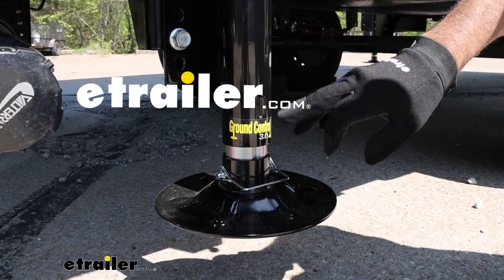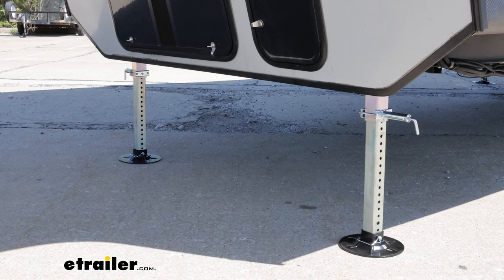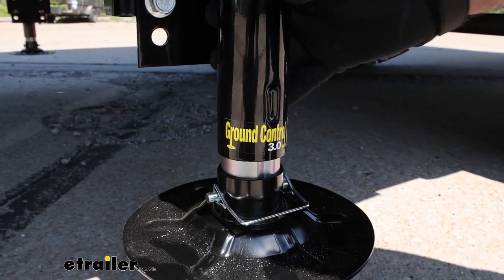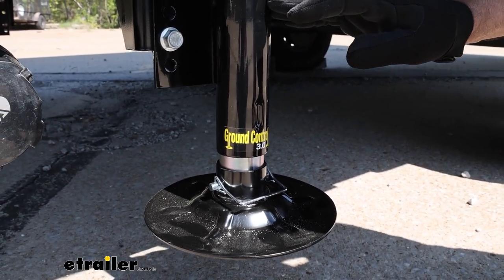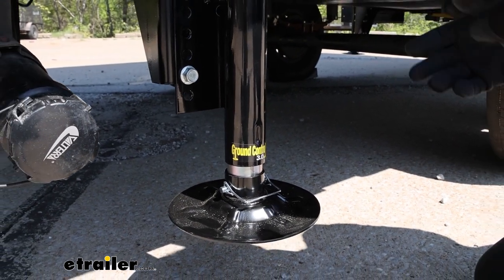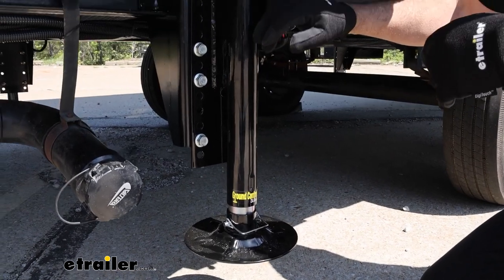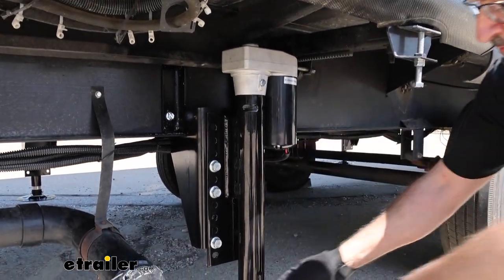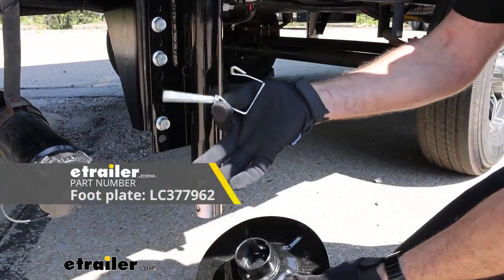etrailer | Lippert Ground Control 3.0 Leveling System Replacement Snapper Pin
Presenter If your camper has Lippert's Ground Control 3.0 installed on it, or you're going to be installing the Lippert Ground Control 3.0, something to keep in mind is that we have exact factory replacement parts here at etrailer.  We just want to let you know because we know things happen when you're out there camping, whether it's the front landing gear, maybe it's one of these rear to mid jacks where something gets damaged going on the road or at the campground.  Something even as small as your foot plate or the snapper pins.  We have these here for you, and get you back out there and campin'.  These are exact factory replacement parts to get you back out on the road and enjoying your summer.